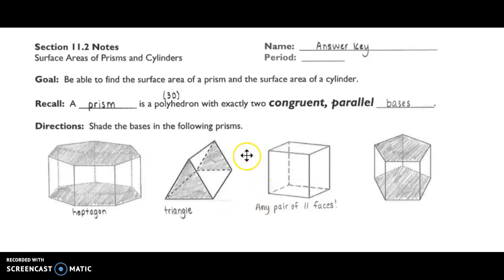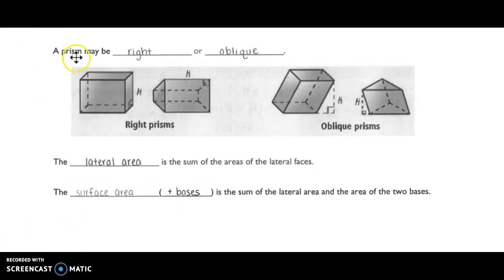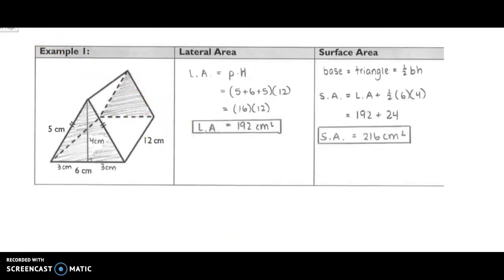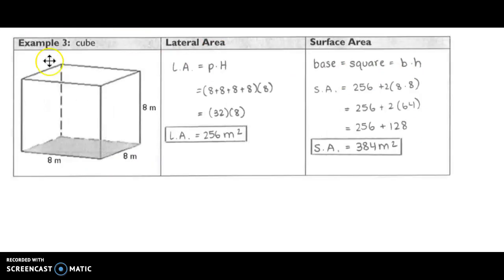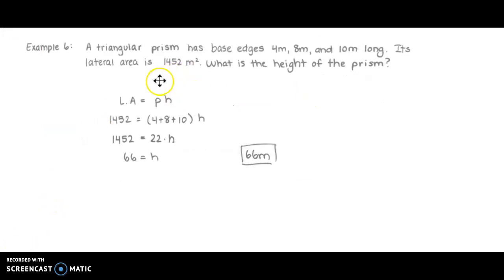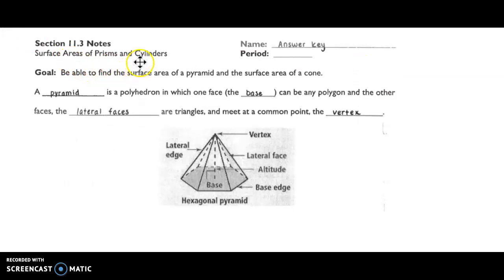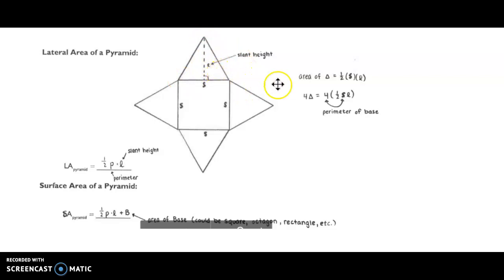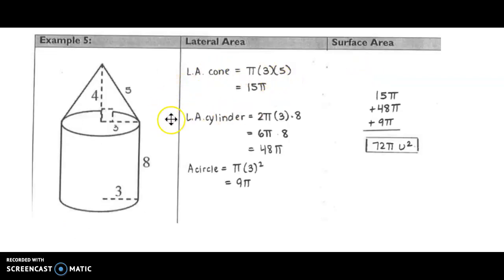Day 9 S2